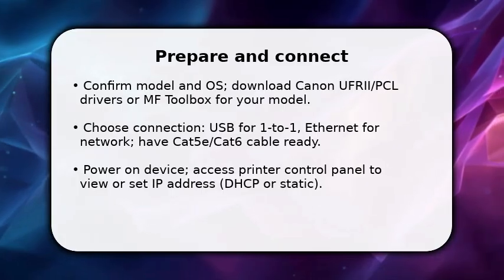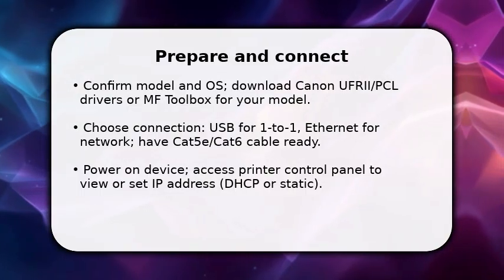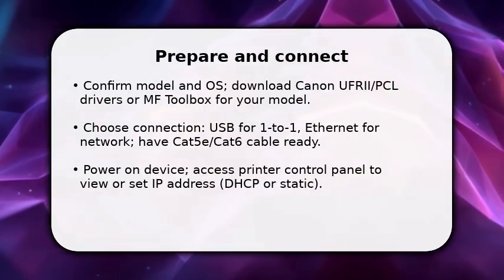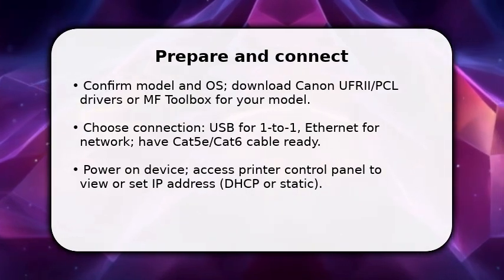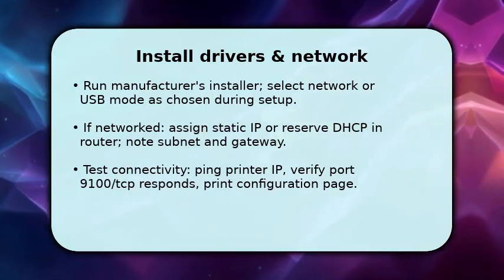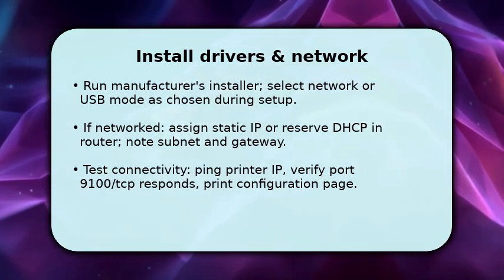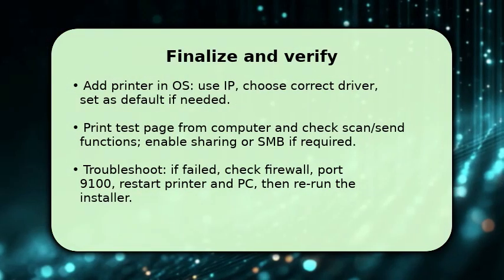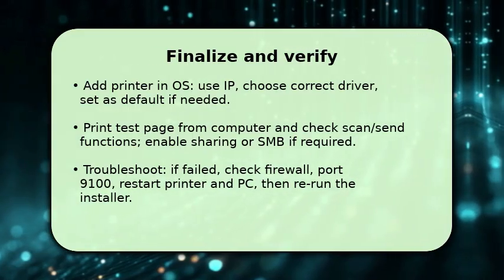How to Connect Canon Imagerunner to Computer - Step by Step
Learn the step-by extricate process of connecting your Canon ImageRunner to a computer with this detailed guide. Follow along as we walk through each stage, ensuring you get it right for seamless photo transfer and editing.